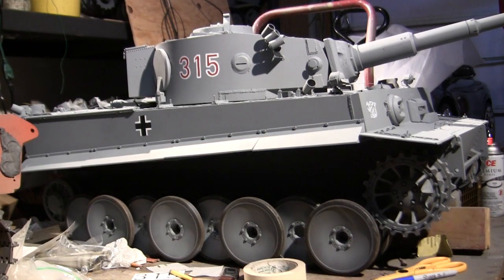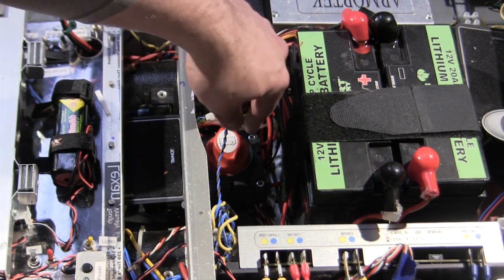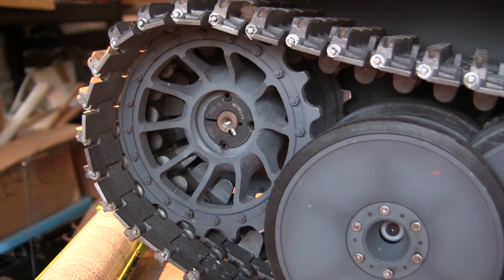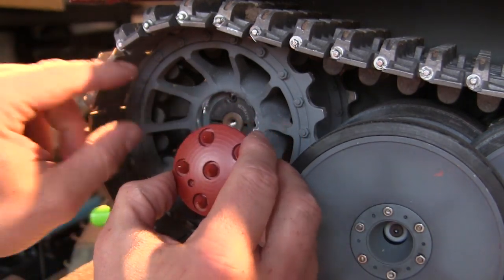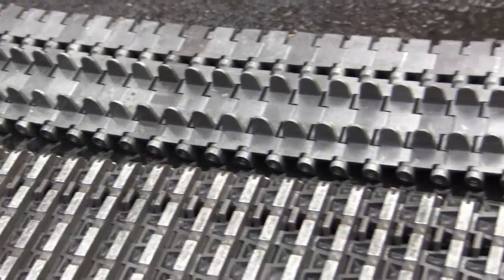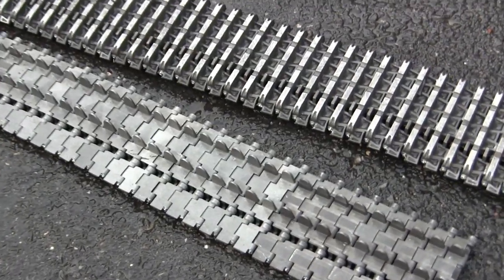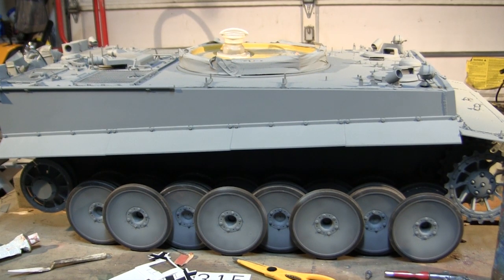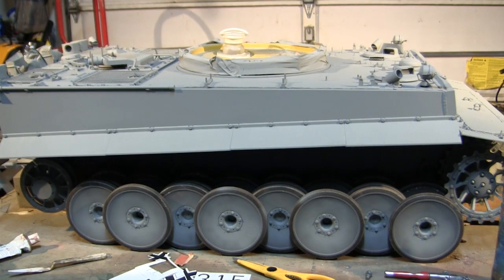RC 1/6th scale Armortek Early Production Tiger video #23 part 1 of 2 (paint and hull markings)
A project update video of a 1/6th scale RC Armortek Early Production Tiger I tank model. The model is a commission build that is being built for a private collector. The model was procured from the customer in an unassembled virgin state and was started and worked on to the point you see in this video.  In this video I paint on the turret markings and go over the technique I use

Link to battery cut off switch,

Link to armorpax stencils,

More pictures of this project are found on the following album on the ECA facebook page